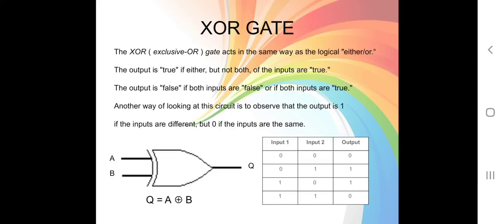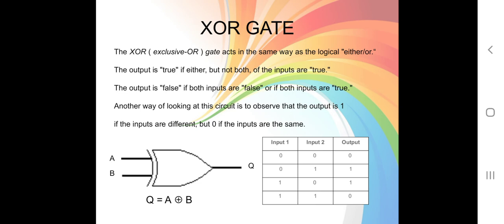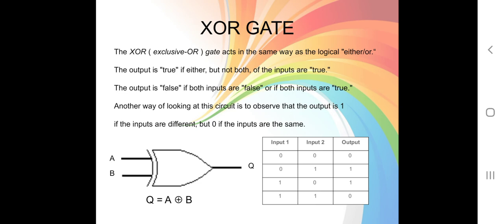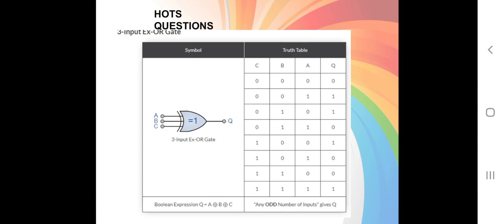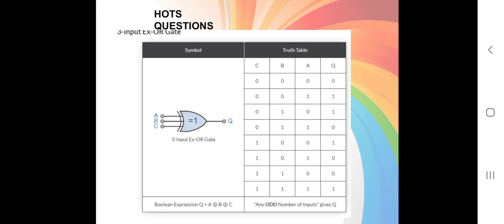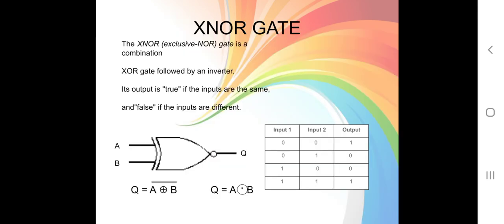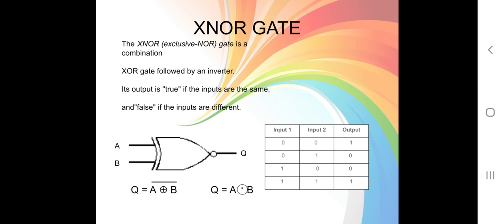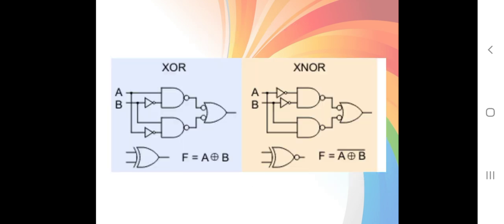SEM1 LECTURE LOGIC GATE (XOR & XNOR) (PART 3)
XOR and XNOR GATES